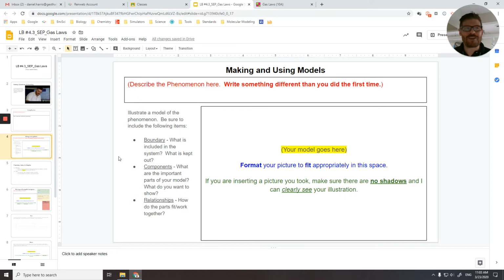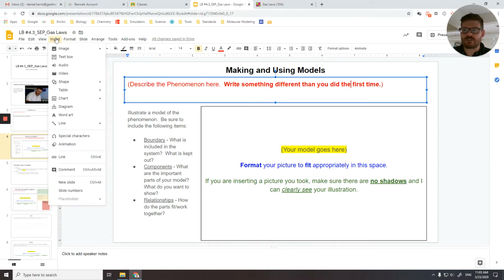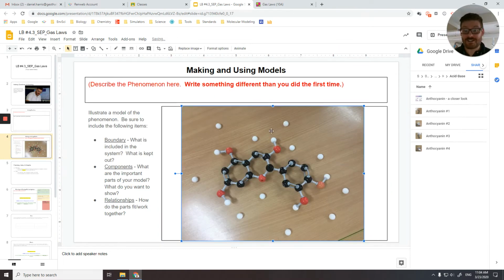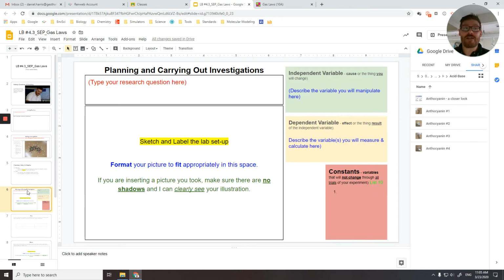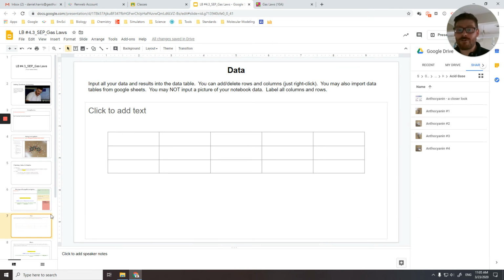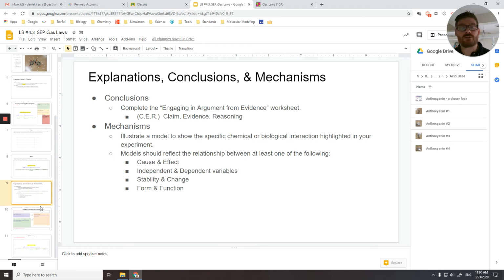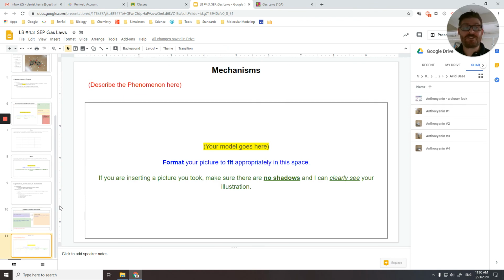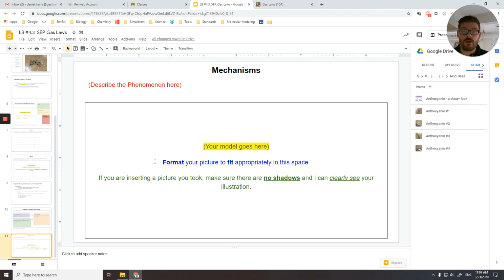How to turn in lab reports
No more paper lab reports.  All documentation will go into a google slides presentation.